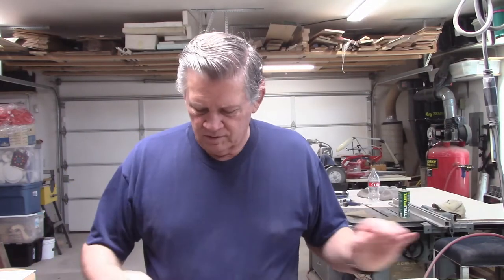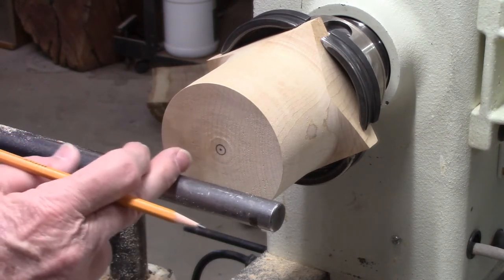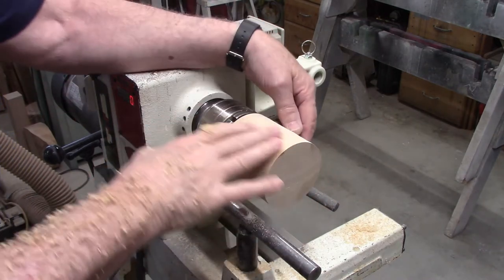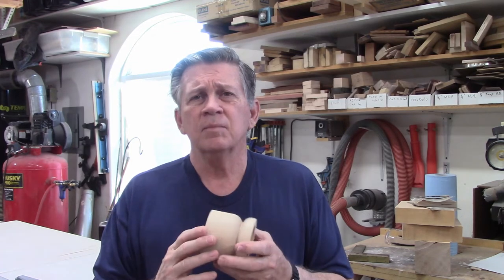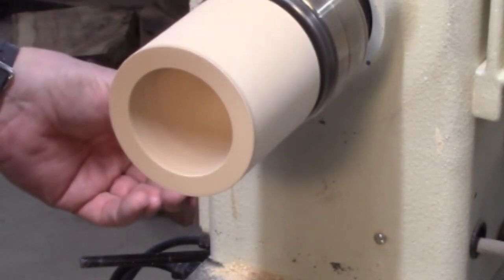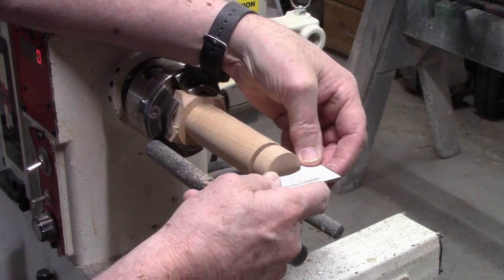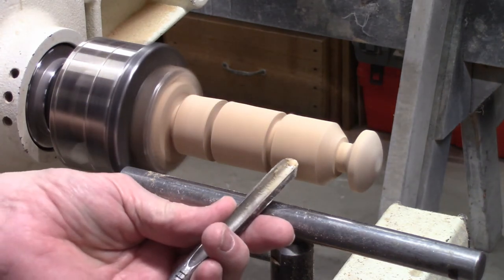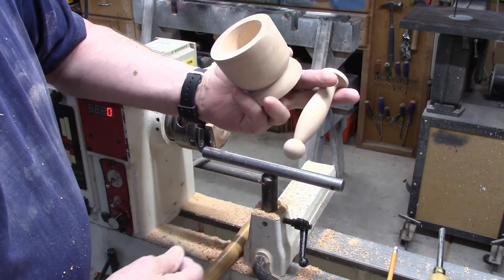Turning a Mortar and Pestle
Step by step instructions for turning a Mortar and Pestle